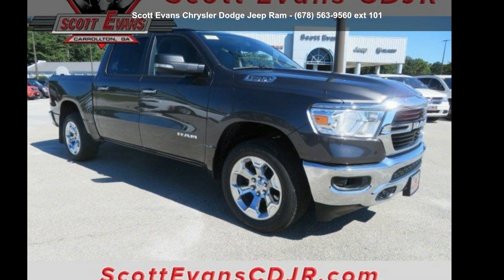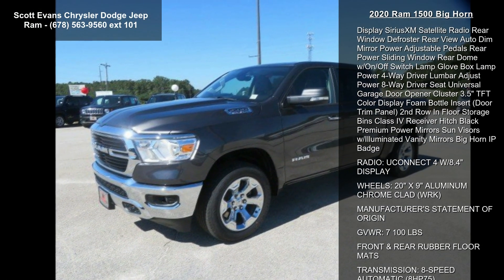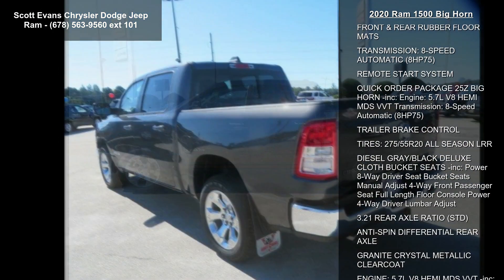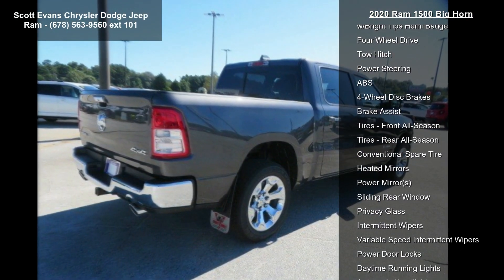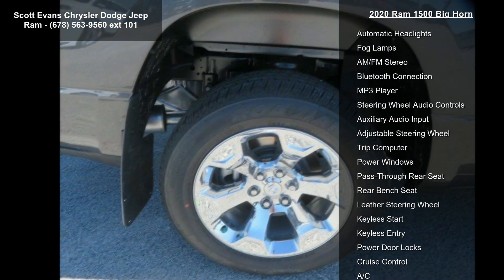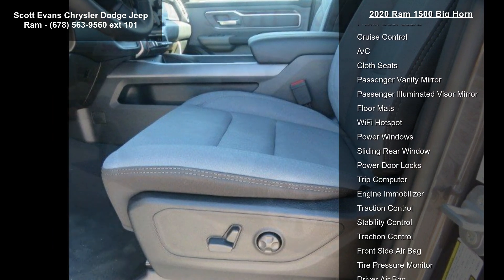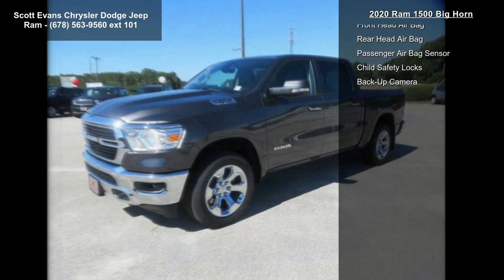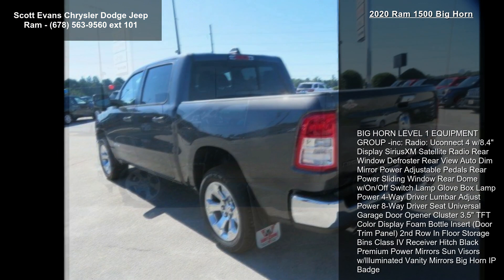2020 Ram 1500 Big Horn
ABS brakes, Alloy wheels, Compass, Electronic Stability Control, Heated door mirrors, Illuminated entry, Low tire pressure warning, ParkView Rear Back-Up Camera, Remote keyless entry, Traction control. Online sale prices exclude Georgia sales tax, title transfer fee, tag registration and Georgia lemon law fee. Unless otherwise noted, dealer installed accessories not included. Sale prices include finance cash for financing the vehicle purchase with Chrysler Capitol, subject to credit approval. Sales prices are not compatible with Nissan special finance rates. Manufacturer incentives are residency restricted and may not be available for all areas. Dealership not responsible for errors or omissions. Prices are subject to change without notice. Some features may require a subscription to activate.